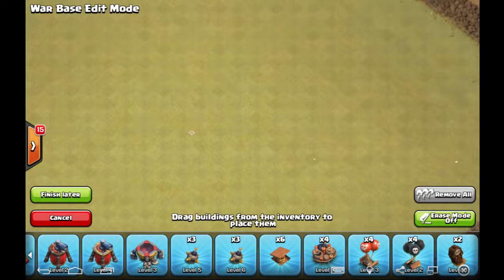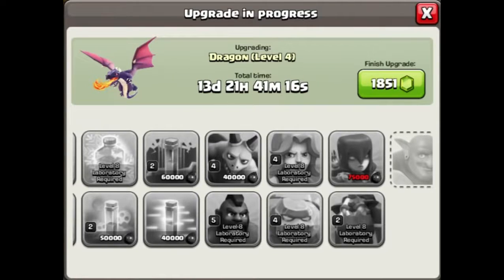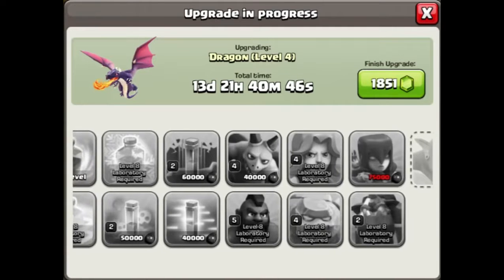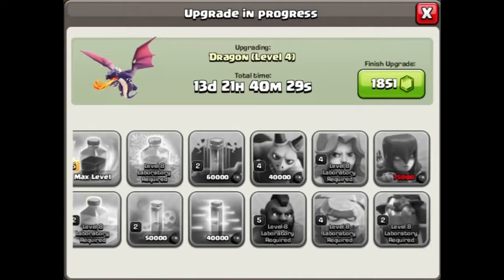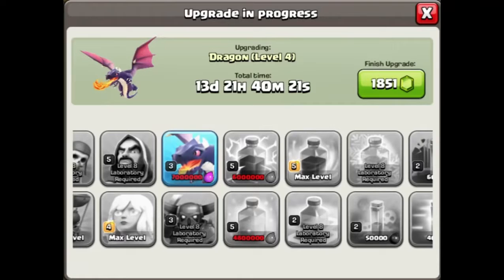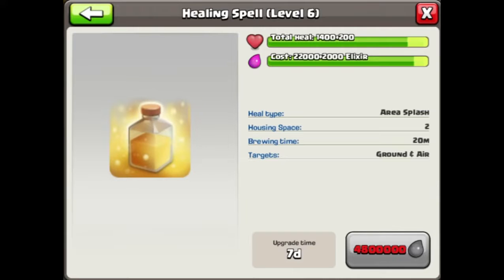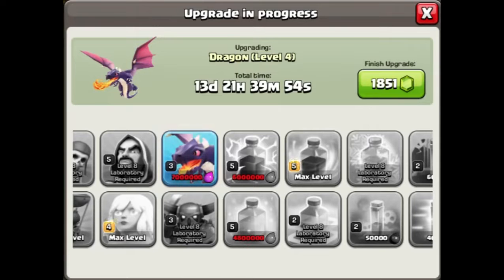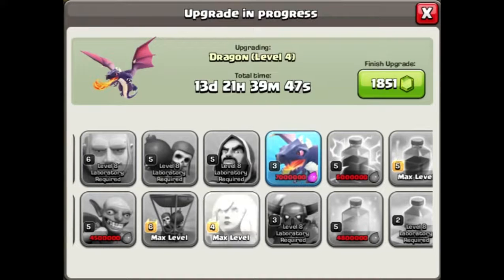What to upgrade/build from TH8 to TH9. Both defenses and offense (Lab upgrades)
I have had multiple requests on what to build first when upgrading from TH8 to TH9. This is my opinion and the opinion of many of my colleagues and peers. This is for someone that has a main goal of Clan Wars in mind and not farming. Feel free to give me comments about it